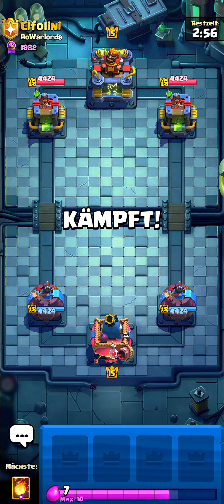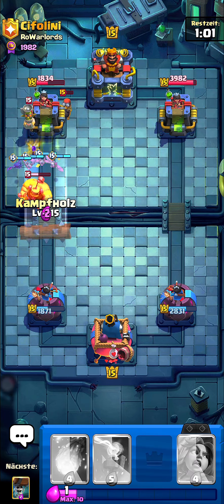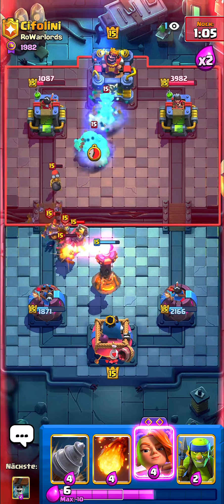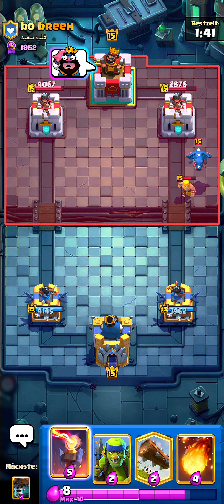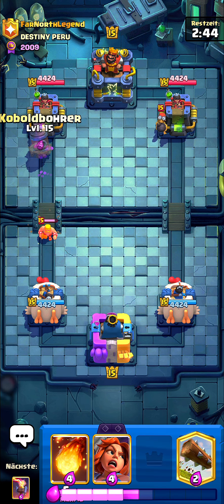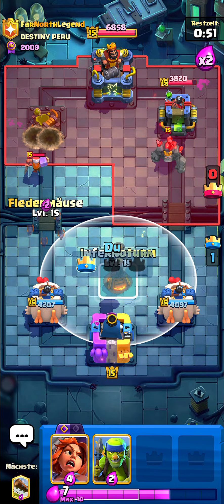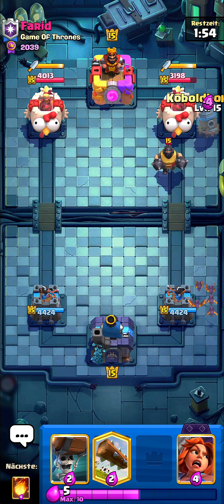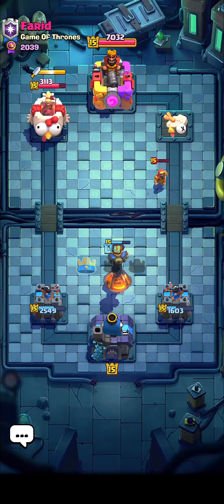This *NEW* Drill Deck has *ZERO* Counters 💀 - Clash Royale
New Drill Deck | If you guys do enjoy the battles and insights, don’t forget to like and sub for more epic content.